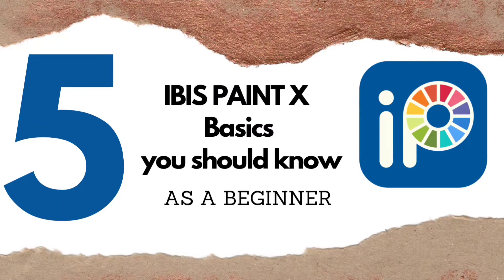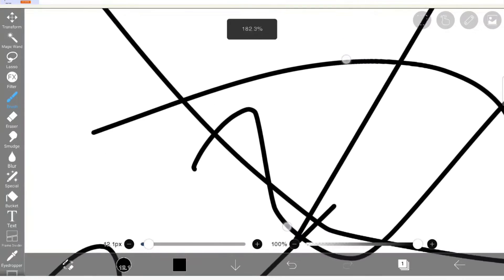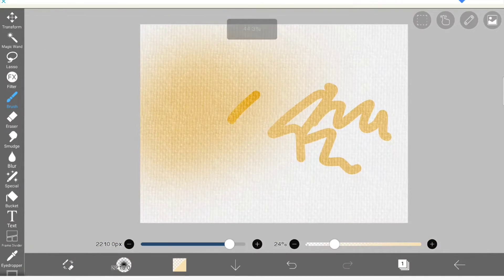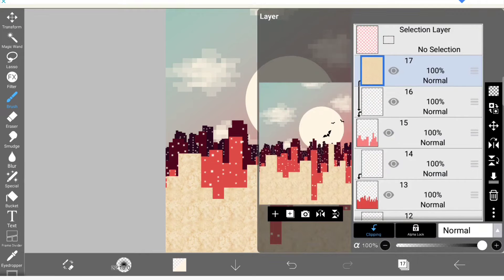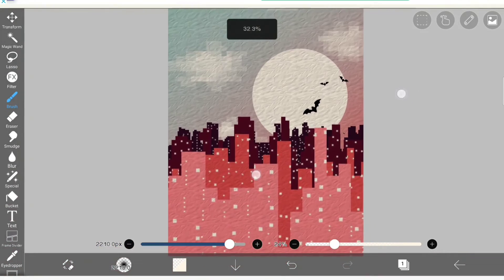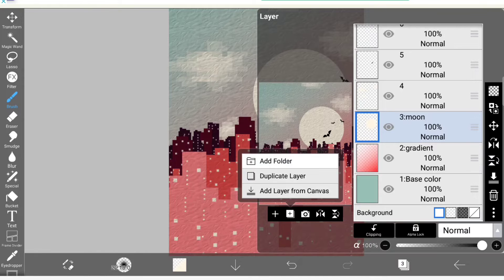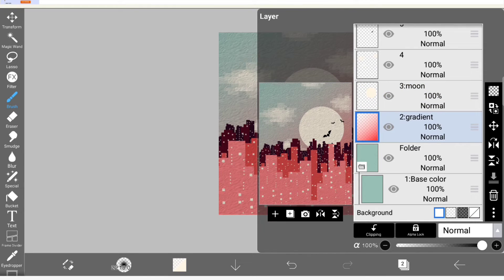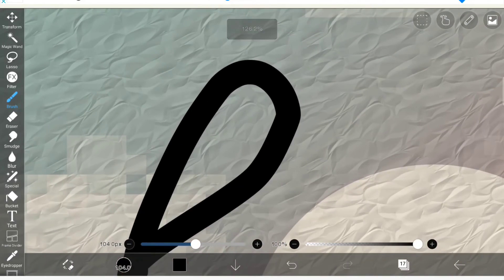You may not know this, IBIS PAINT X Basics tutorial for beginners, Audio ON